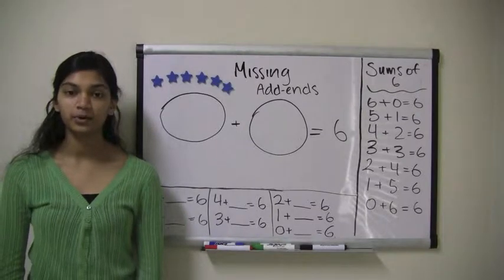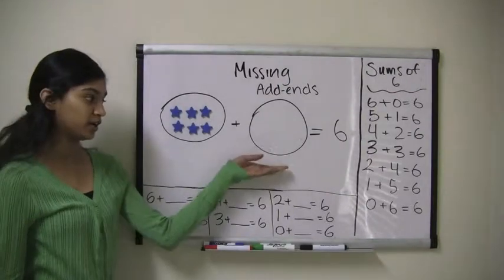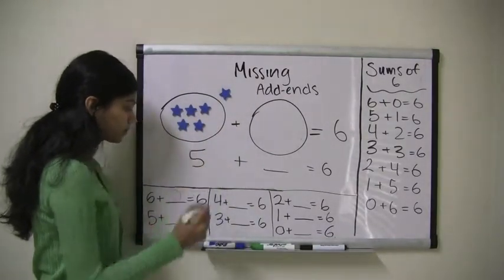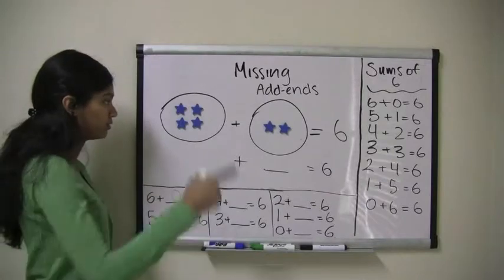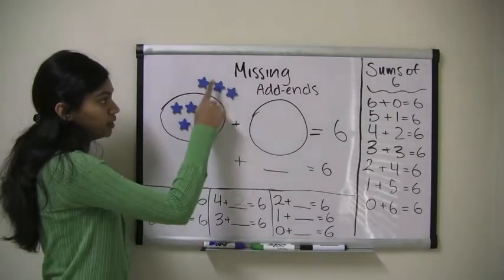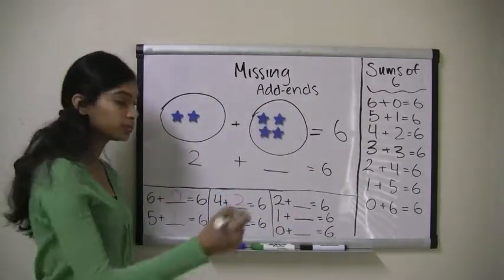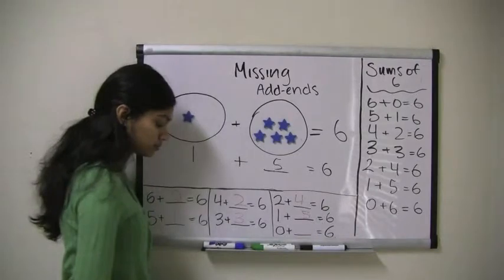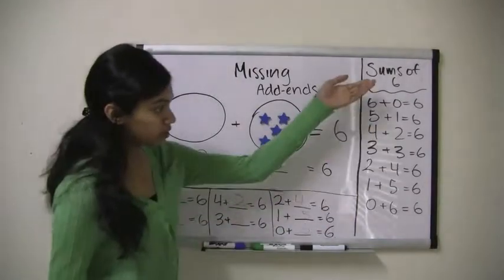Missing Addend Sum of 6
What number plus what number makes a total of 6.